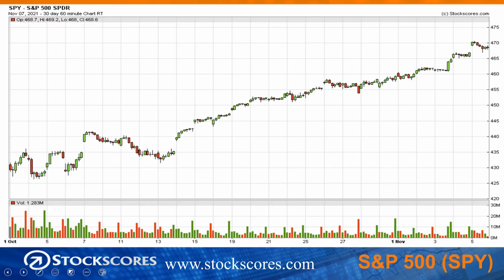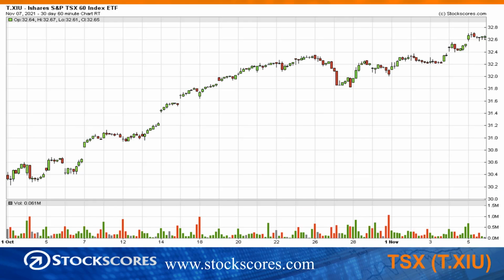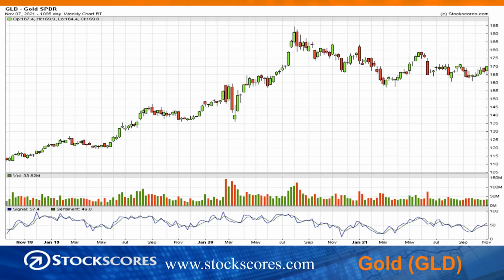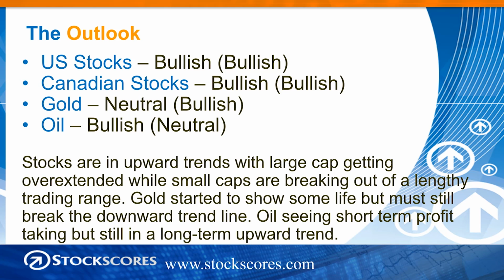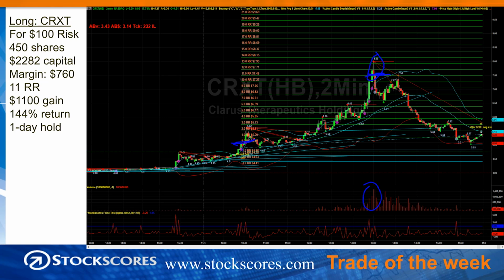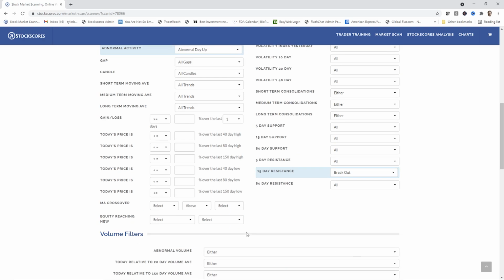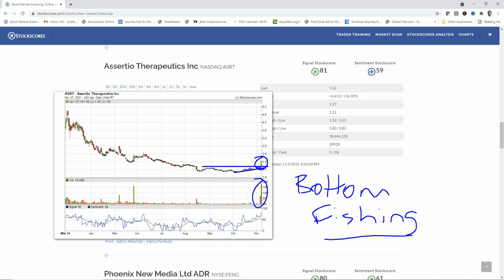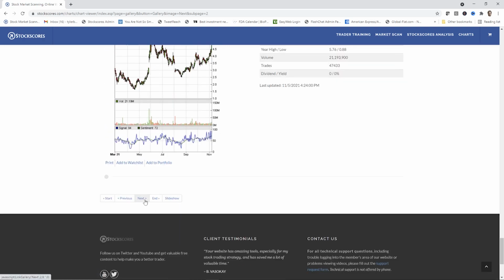HOW MUCH MONEY DO YOU NEED TO DAY TRADE?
Trading effectively requires capital, but how much? This week, I take you through a formula to determine your capital required for day trading. Then, I provide my analysis of the stock, currency and commodity markets, the day trade of the week and a market scan in search of opportunities.